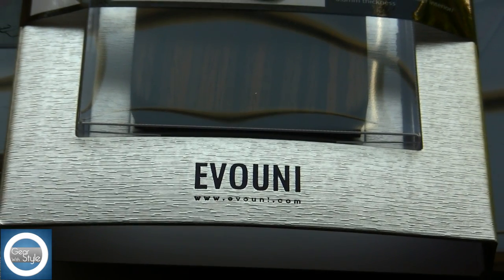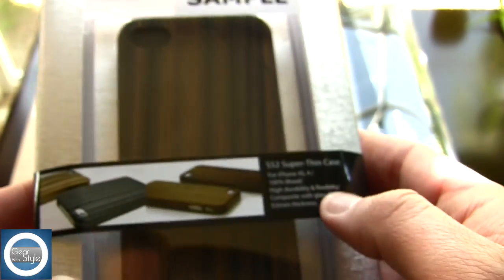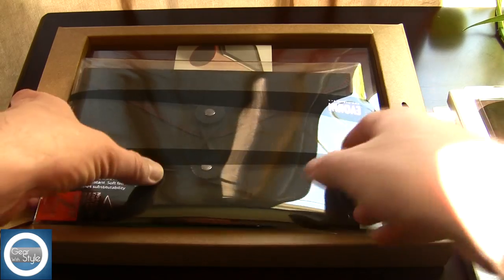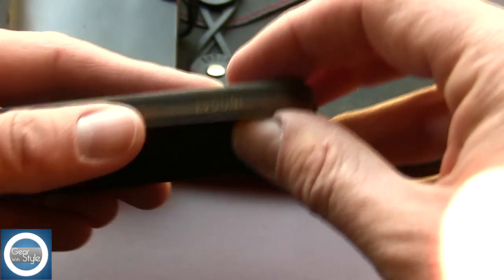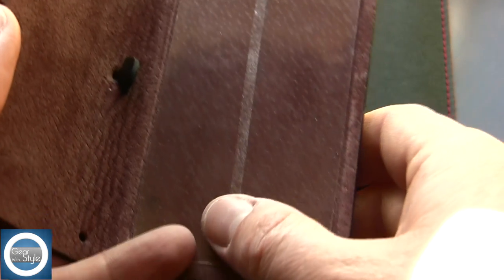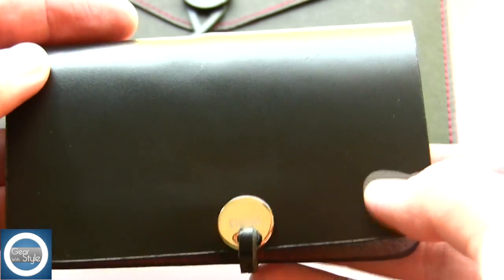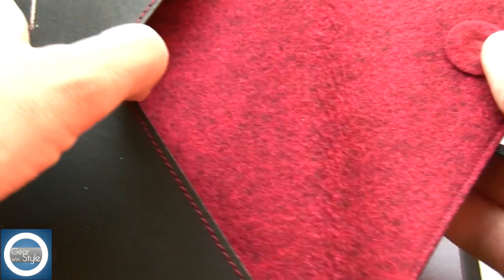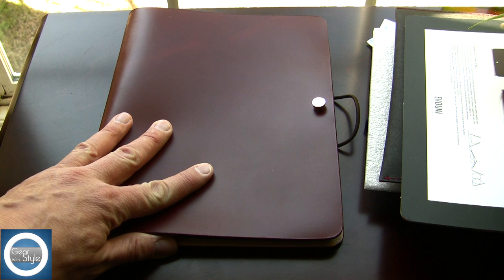Evouni Unboxing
This is an unboxing of a number of items from Evouni. They include the Leather Arc Cover case and the super-thin wood case for the iPhone 4/4S as well as a 7" Non-Tear paper for envelope and the Leather Arc Cover case for the iPad 2.